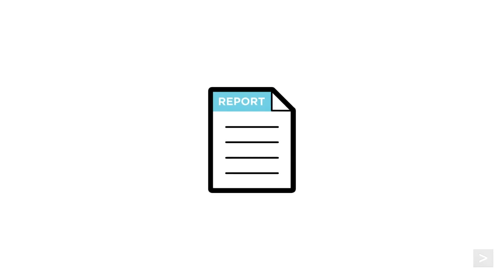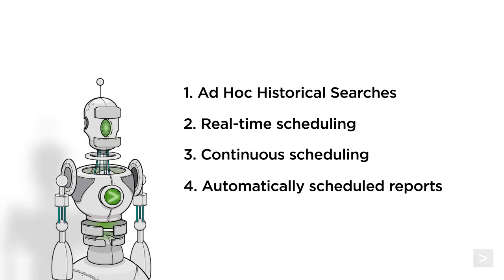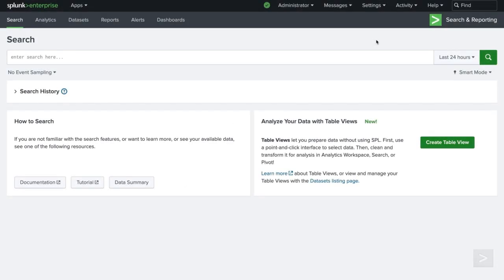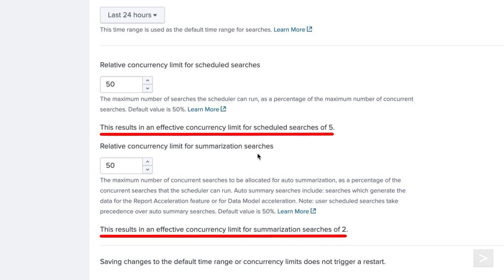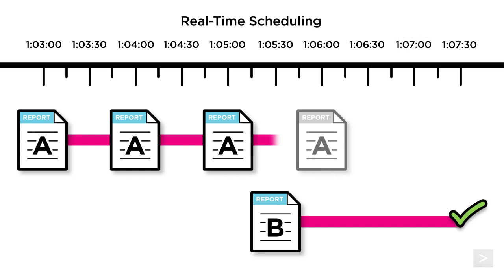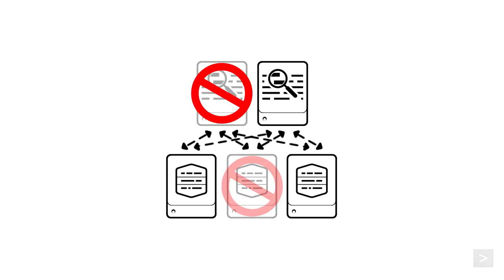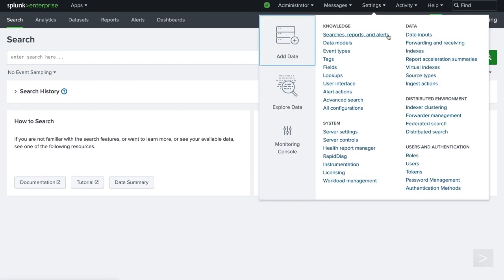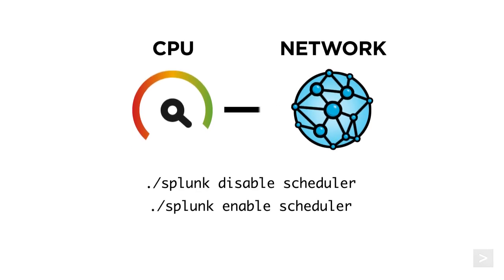Prioritizing Scheduled Searches in Splunk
Curious how many searches can run at the same time in Splunk Enterprise? Or how Splunk decides which scheduled searches take priority?

In this video, we’ll cover:
✅ How to determine your concurrent search capacity
✅ How the search scheduler prioritizes scheduled reports and alerts
✅ How to customize priority settings to better manage your workloads

Understanding search concurrency and scheduling helps you improve performance, reduce delays, and keep your Splunk environment running smoothly.